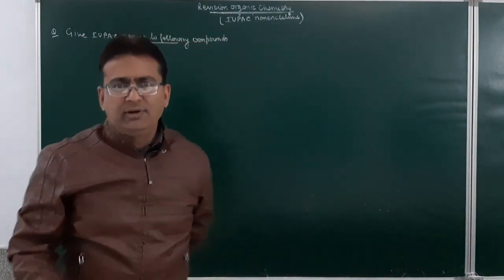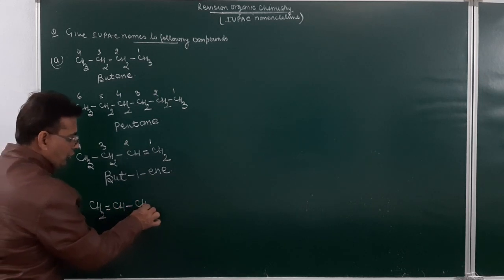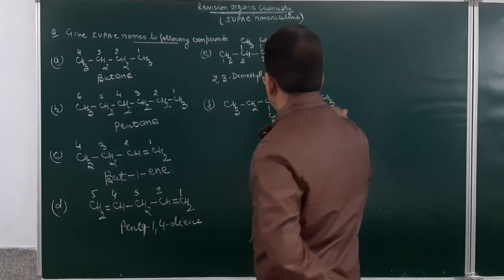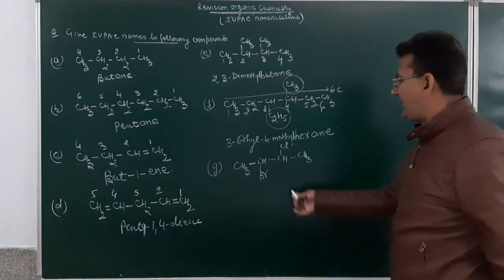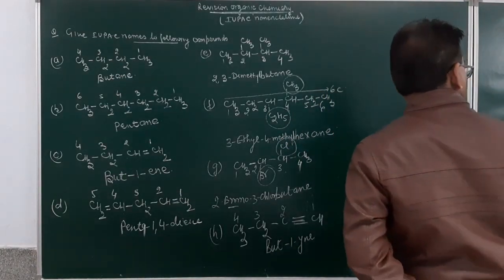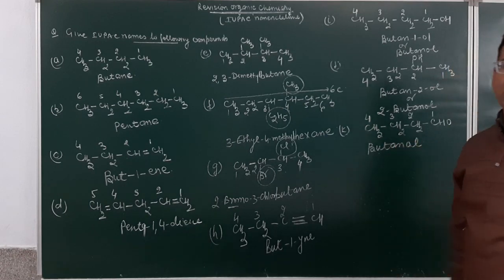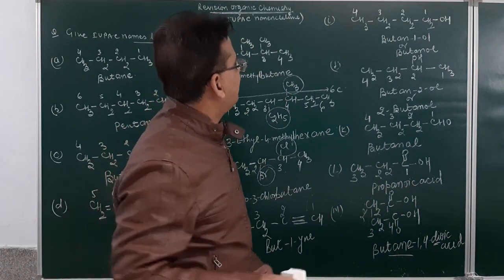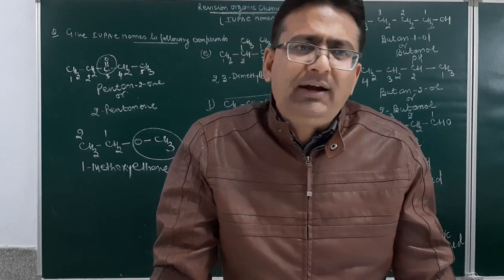CLASS 10 REVISION 1 ORGANIC CHEMISTRY. ICSE